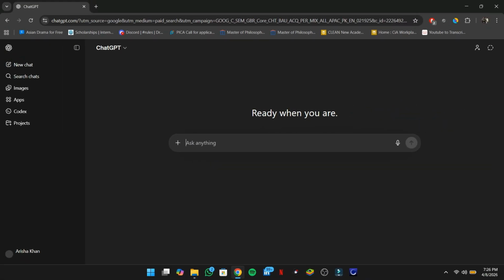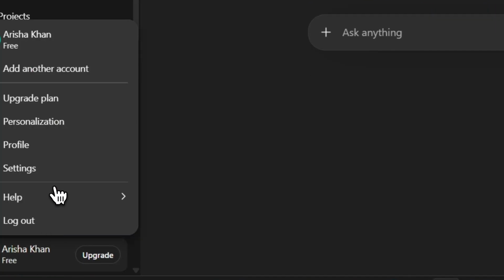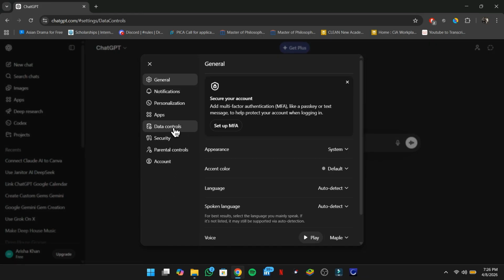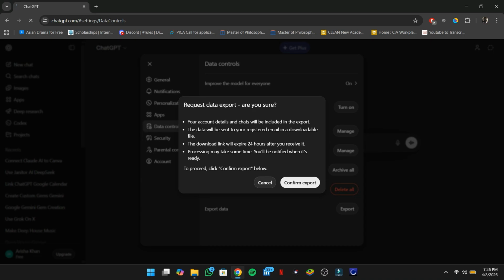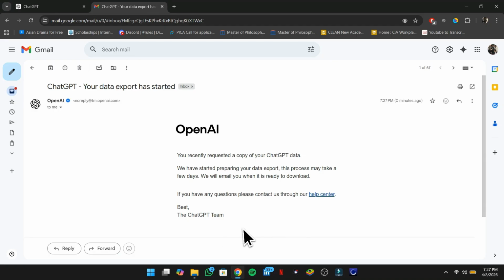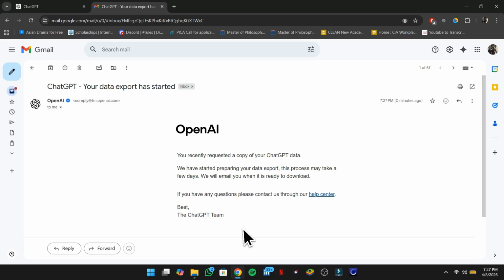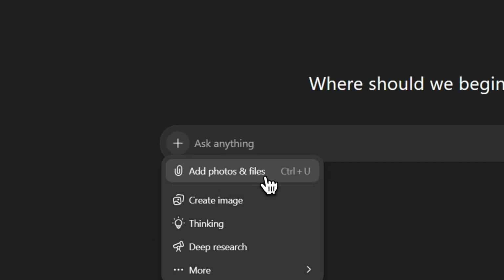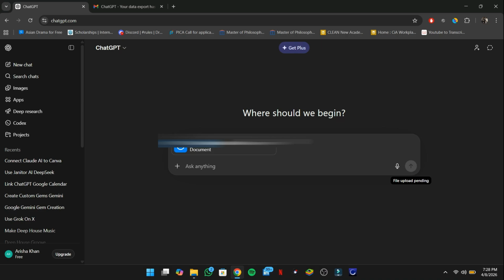How To Transfer A ChatGPT Conversation To Another Account On PC | Updated 2026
Want to transfer a ChatGPT conversation to another account on your PC? In this updated 2026 guide, you’ll learn the easiest and safest ways to move or share your chats without losing important information. Whether you're switching accounts, backing up conversations, or sharing content with someone else, this tutorial covers everything you need.

We’ll show you how to copy and paste chats, export conversations, and use simple methods to save your data efficiently. You’ll also learn how to maintain formatting, organize long chats, and avoid common issues like missing text or broken structure. Plus, we’ll share tips to securely manage your data while transferring between accounts.

By the end of this video, you’ll be able to transfer your ChatGPT conversations easily and keep everything organized.